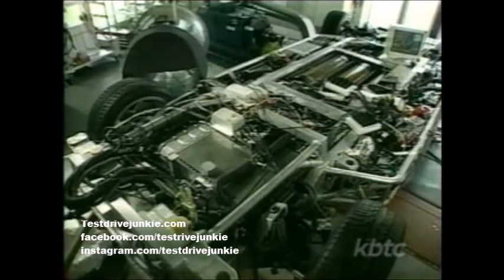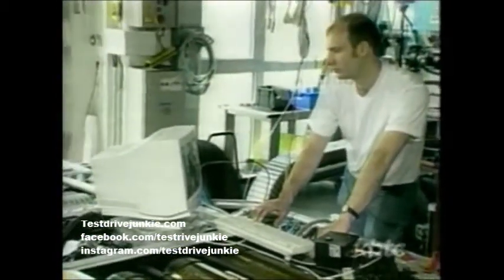MW 2002 GM Hywire